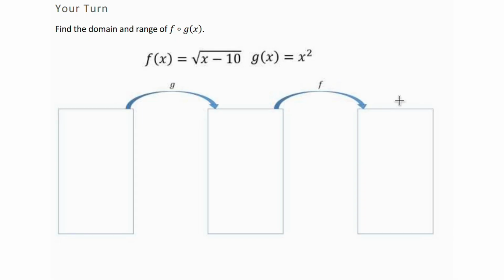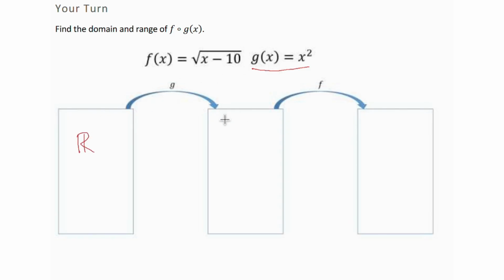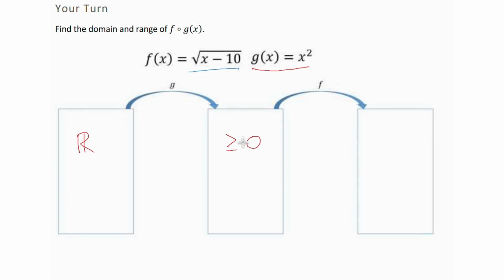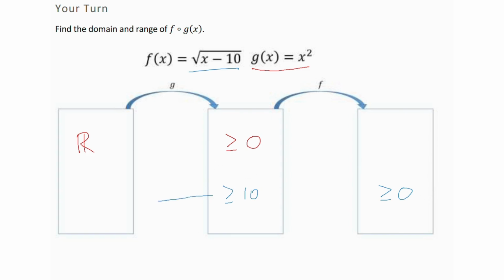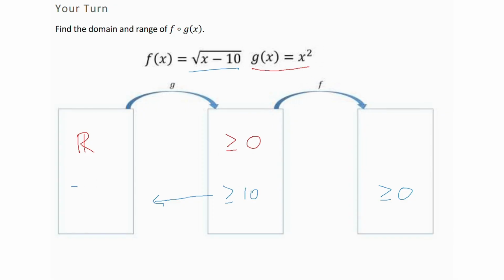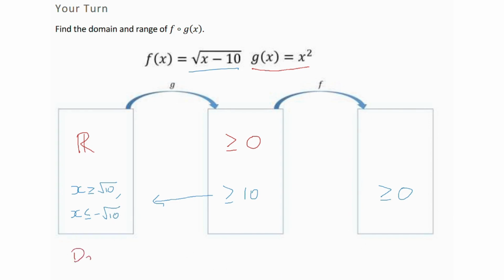IB Maths AAHL Composite Functions - Your Turn 2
The answers to the second Your Turn for AAHL Unit 2 Skill 12 Composite Functions.